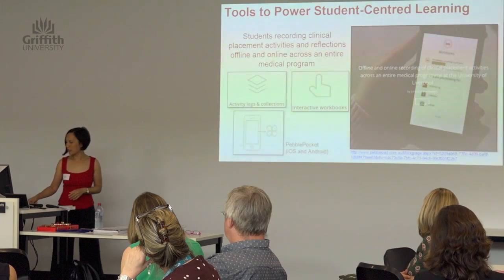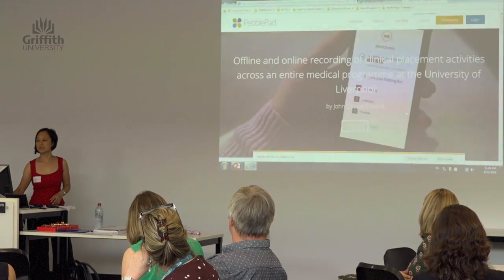CONNECTPLUS: Student-centered learning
CONNECTPLUS: Student - centered Learning Empowered by a Personal Learning Environment  - Strategies and Points to Consider